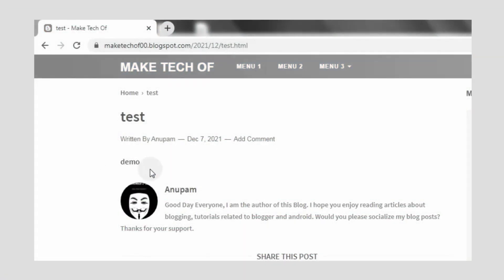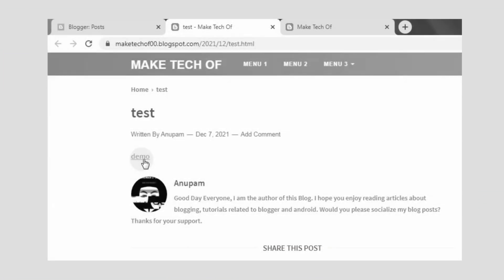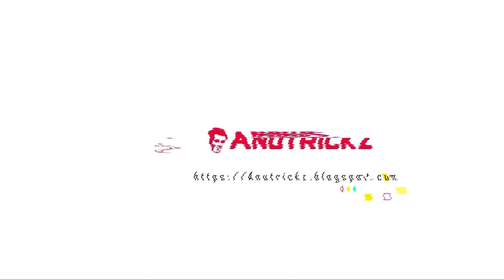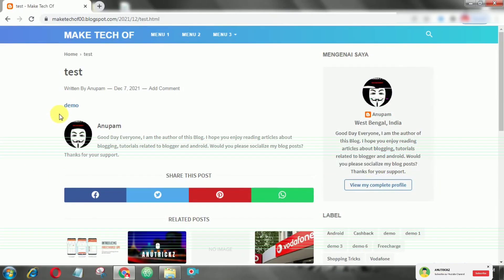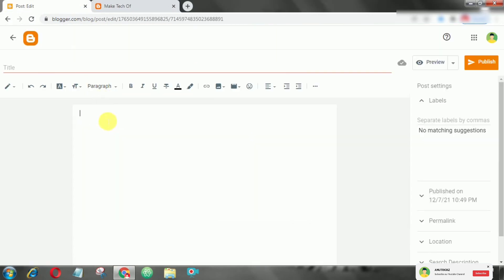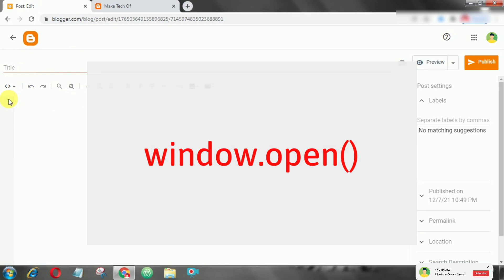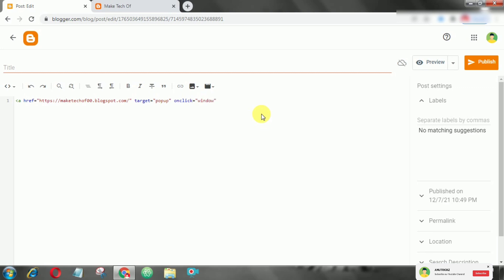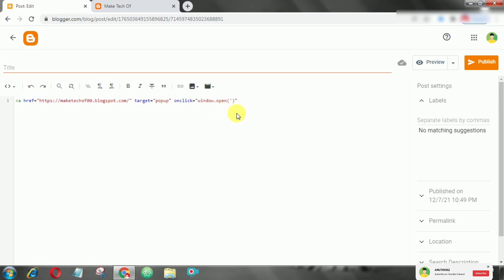How to Open Links in a Popup Window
©️AnuTrickz